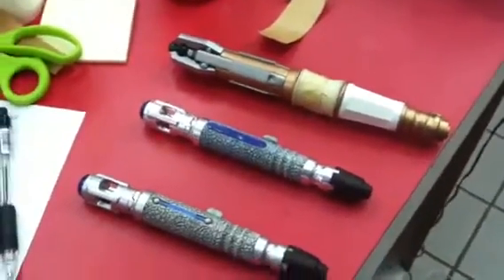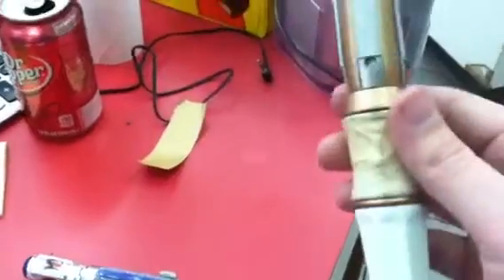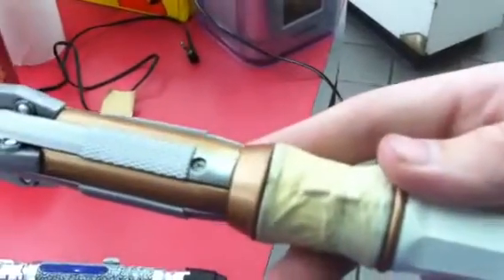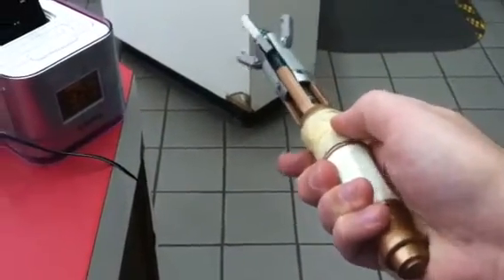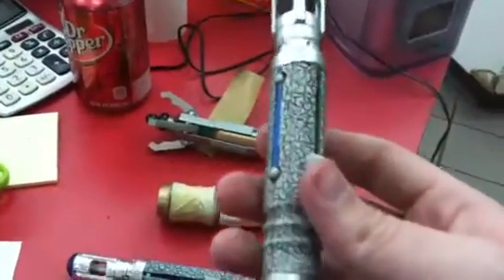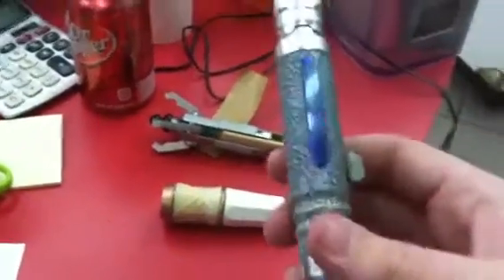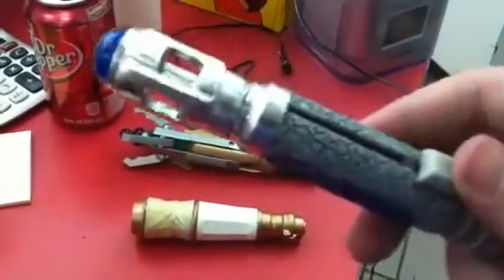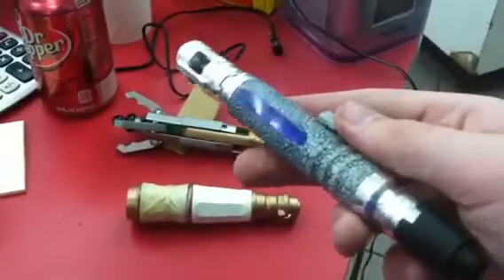10th and 11th Doctor Sonic Screwdriver Mod Update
I've done a little bit more work to the sonics. Decided to do another brief video (while at work) explaining some of what I've done. I'll be posting more videos soon.